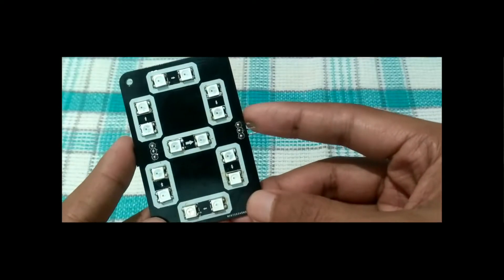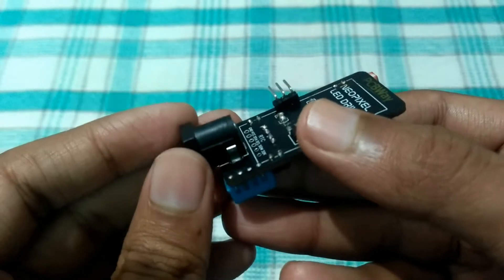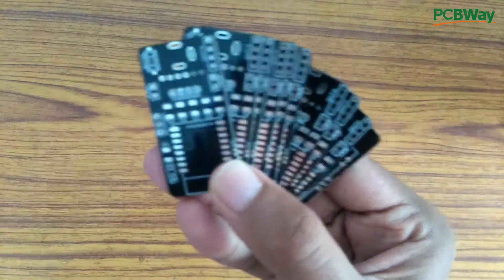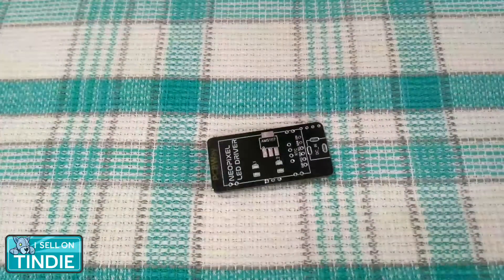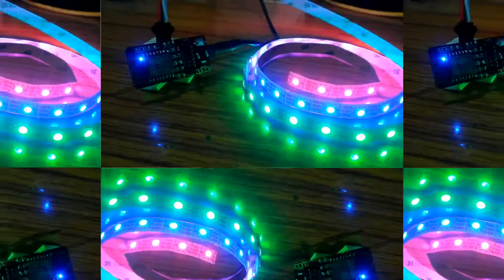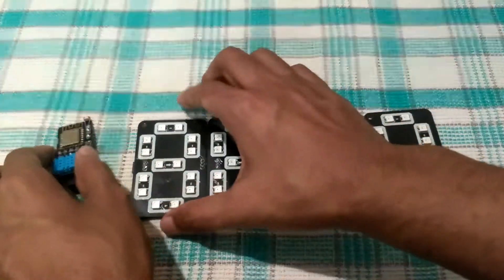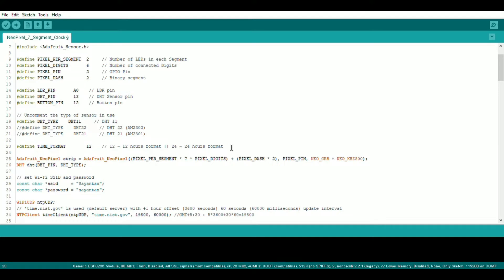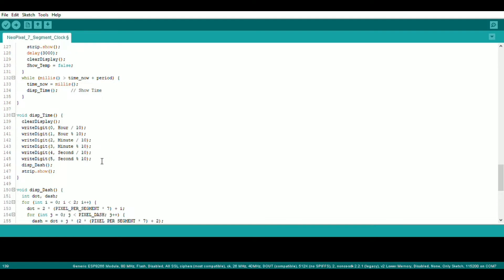RGB 7 Segment Digital Clock using ESP8266 & WS2812b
In this video I have Showed you How to make a neopixel LED driver board, But there is more! It has a LDR to automatically change the brightness, Depending on the ambient light. A DHT 11 sensor for getting the current temperature, a push button, and an I2C port for adding any other sensor like DS3231 or MPU6050. It also has a barrel DC connector for external power supply. Connecting this to the display is as very simple. Just plug it in, using the header pins, connect the DC supply, and it's done.

Please help my future projects by purchasing this board or any of my other projects from my Tindie Store.

I'd be more than happy to help you as much as I can.